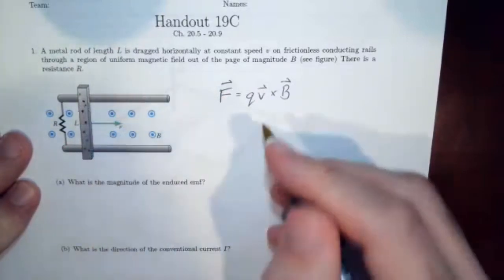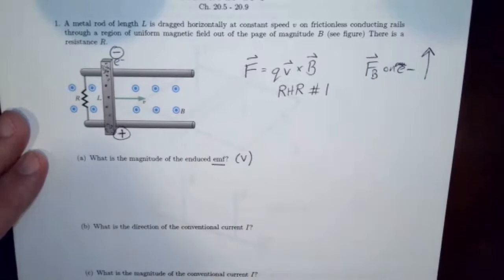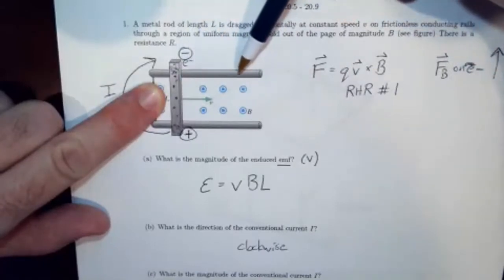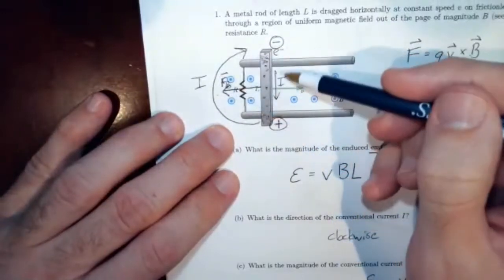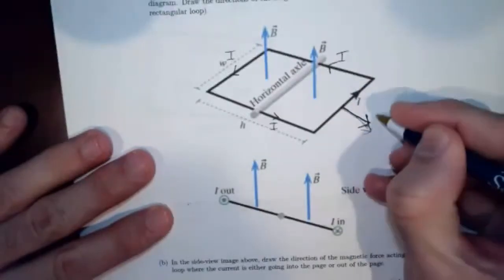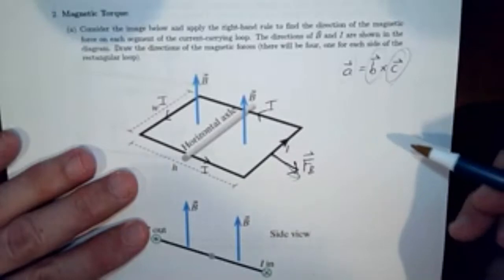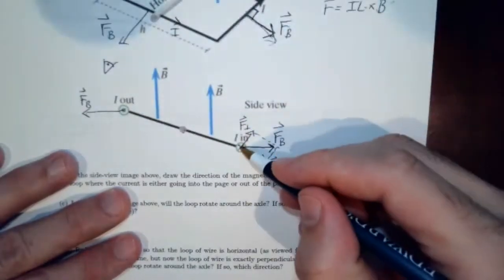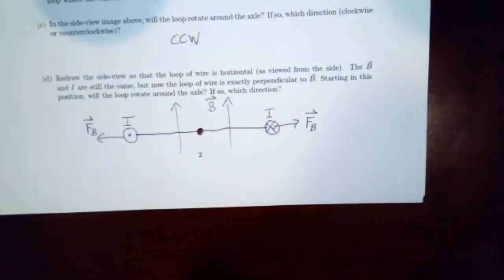19C solutions part 1